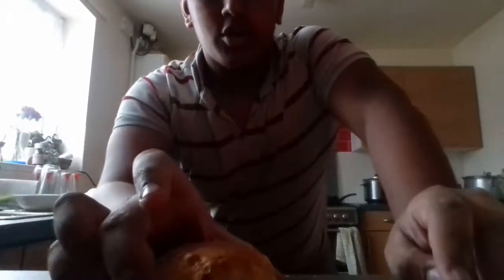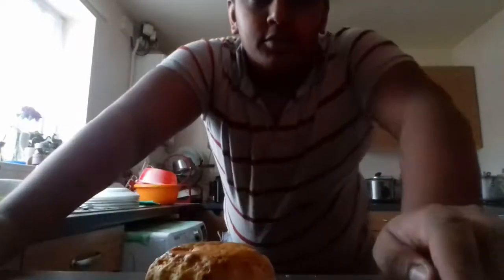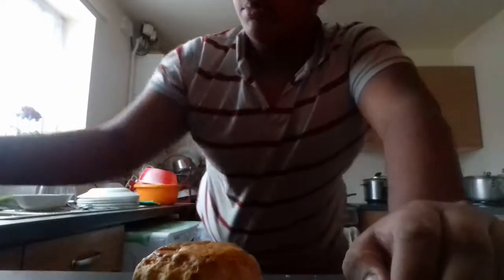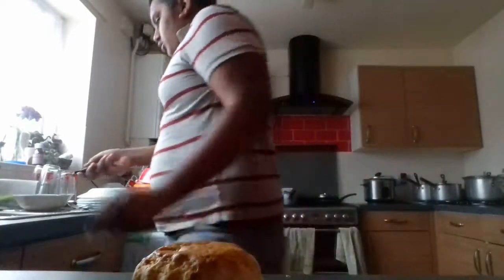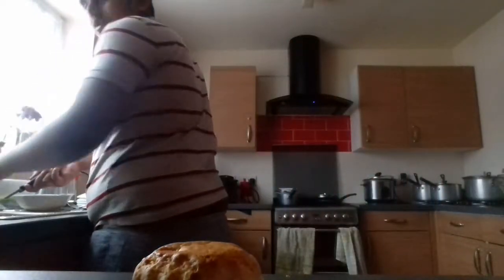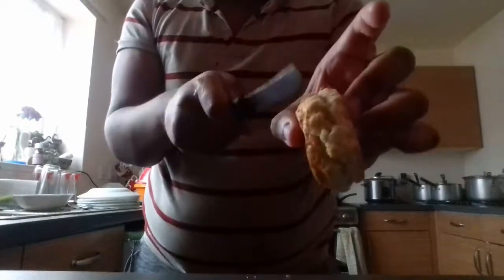Presentation | How to Make the Scones Vlogs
Hi Guys and welcome back to Another video so this video i'm going to show you how to make your own YouTube Comedy Video so this time we met everything from other YouTubers, Gamers and All of YouTube Experts from YouTube Help Support.

Please leave a like and subscribe and make sure write a comment down below and don't forget to turn the notification on so you don't miss anything so don't forget to support on YouTube.